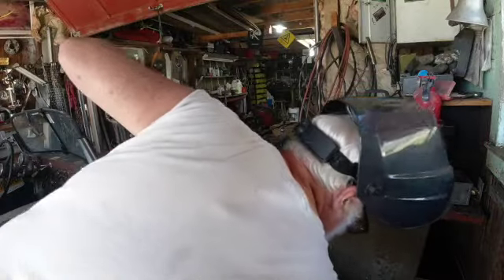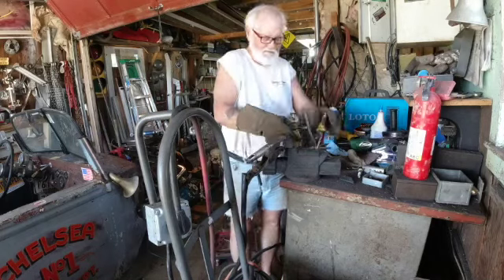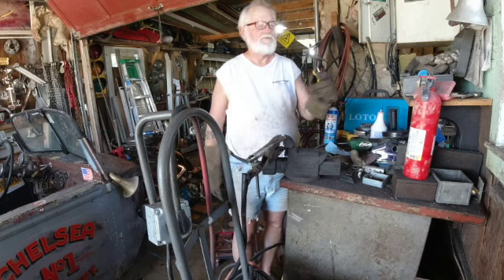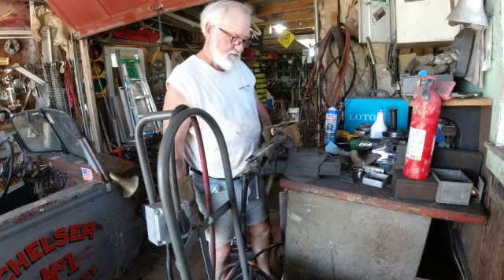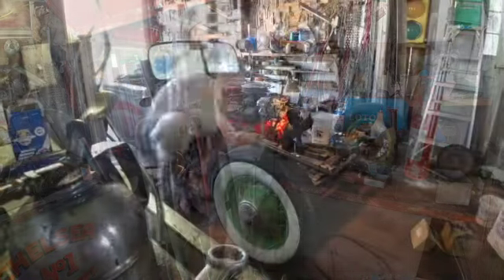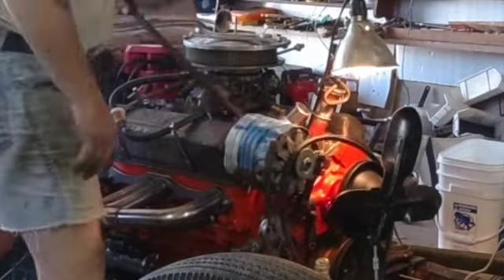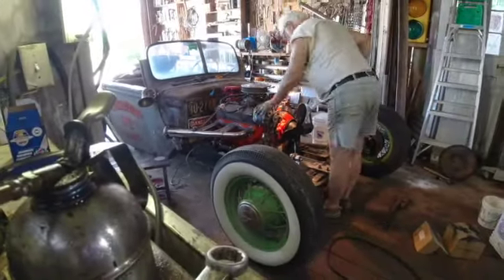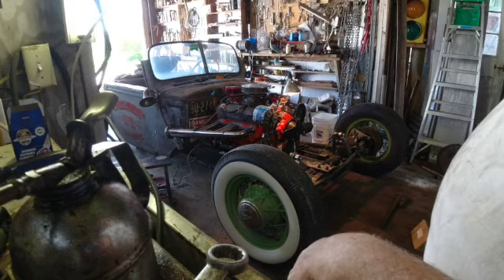Building an alternator bracket for a 1965 Chevy 283 engine 4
**283 Chevrolet Engine Builds, Repairs, and Mods by Real DIY Mechanics**

If you’re more interested in how **regular people** tackle engine builds and repairs—not the polished pro shops—then you’ve found your home.

We focus on the classic **283 small block Chevy (SBC) engine**, sharing real-world tips, tricks, and techniques that anyone can try in their own garage or backyard. From engine teardowns and rebuilds to tuning, upgrades, and custom swaps, we break it down in a way that’s fun, practical, and achievable for the everyday car enthusiast.

🌟 **Who Will Love Our Channel?**
- **DIY mechanics** who love getting their hands dirty
- **Car enthusiasts** passionate about classic Chevy engines
- **Hot rod, rat rod, and street rod builders** seeking practical engine solutions
- **Custom auto fans** who appreciate creativity and ingenuity over perfection

- Step-by-step **283 SBC engine rebuilds**
- Performance tuning and maintenance for **small block Chevy engines**
- Engine swap ideas for **hot rods, rat rods, and street rods**
- Real-life solutions from **country mechanics** who enjoy the process